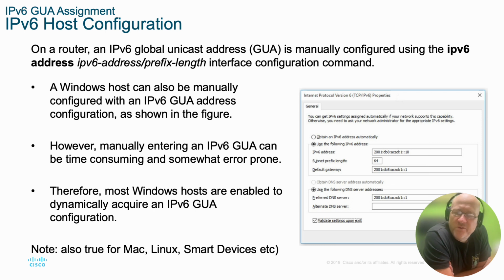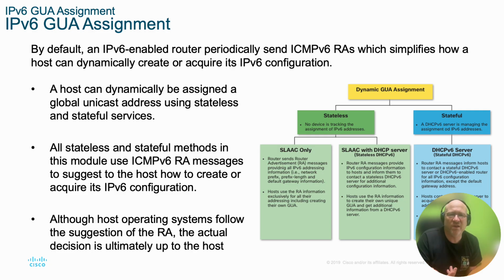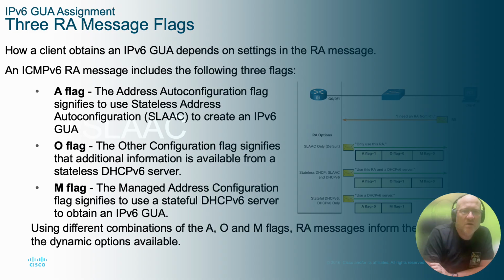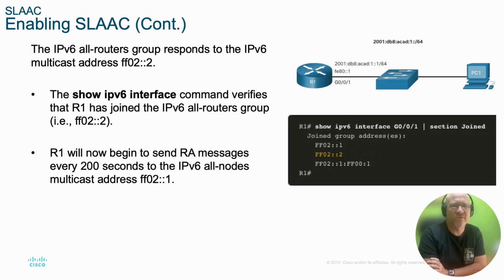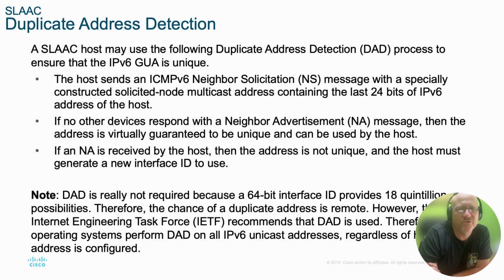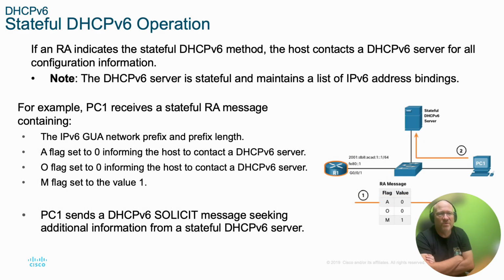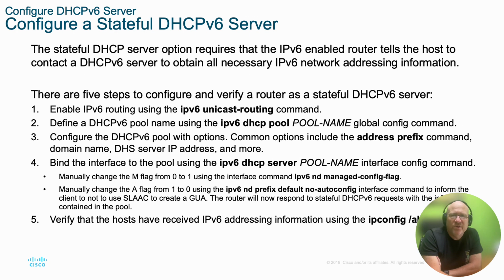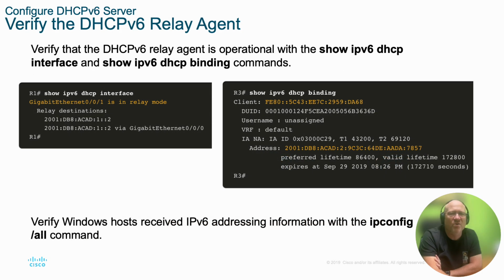Module 08 CCNA SRWE by Andrew Smith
Exploring the world of DHCPv6